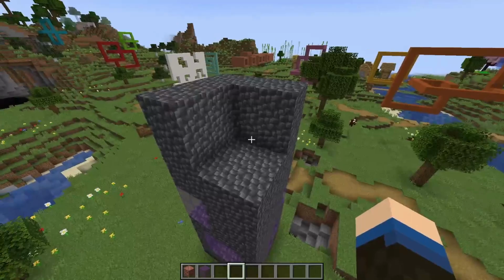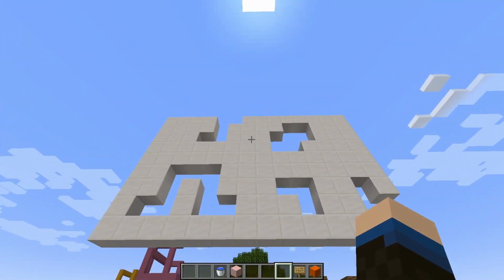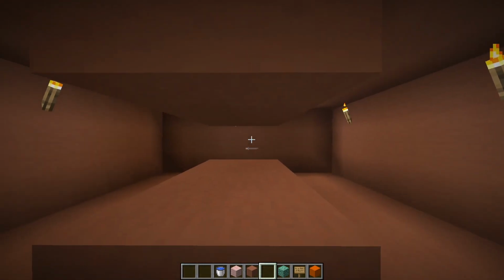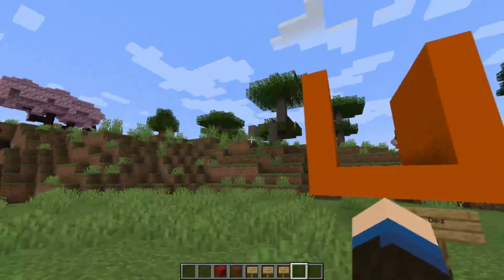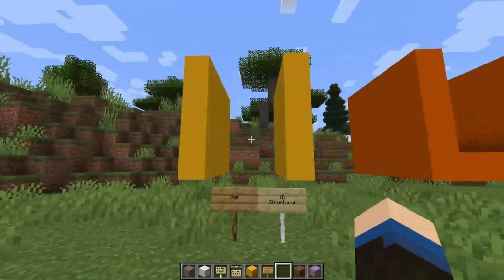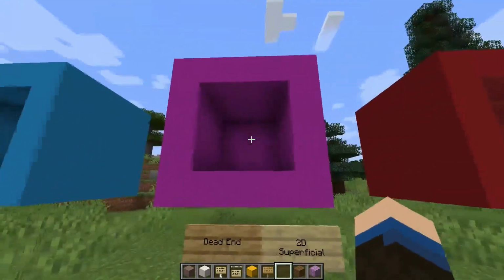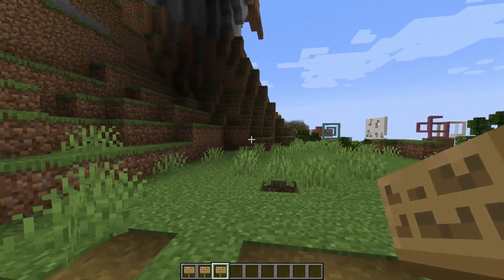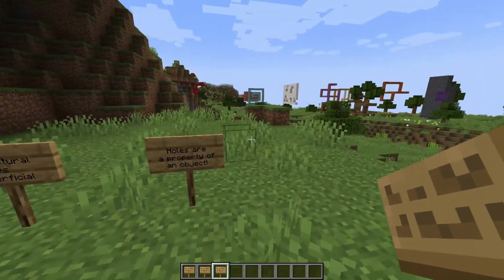Types of Holes, Explained in Minecraft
Here are some different types of holes!

This video is intended for people who haven't thought much about holes before, so most of what I say isn't very precise.

The standard introduction to holes takes a long road through topology. In doing so, a lot of the points I discuss in this video become pretty obvious - however, I thought it could be fun to explain holes from a different perspective, without the use of topological spaces, homeomorphisms, homotopy classes of loops, or homology classes.

Please note that I call n-dimensional holes "n+1-dimensional holes" in this video! Hopefully this makes more sense to people who think of a circle as 2D and a sphere as 3D, rather than as 1D and 2D manifolds. This also helps avoid the confusion over what a zero-dimensional hole is. Sorry if this change causes confusion though!